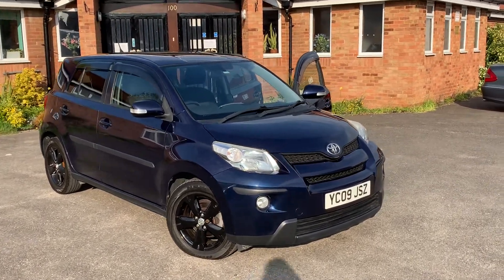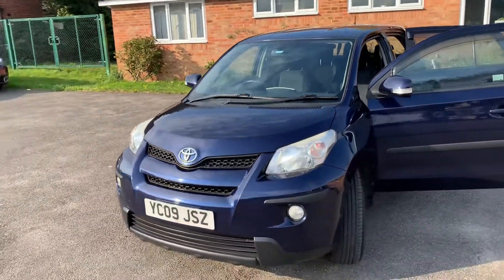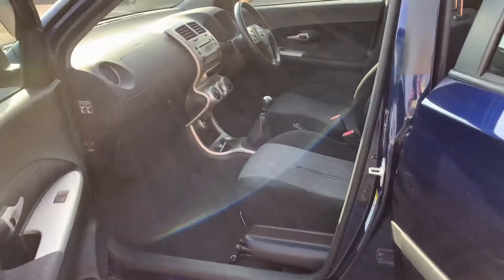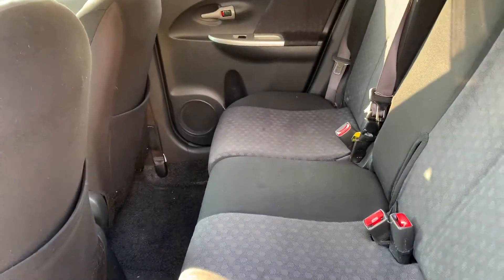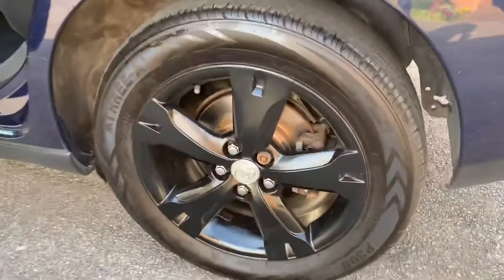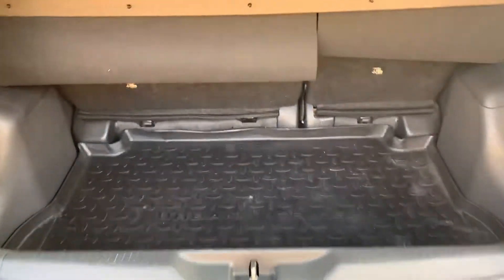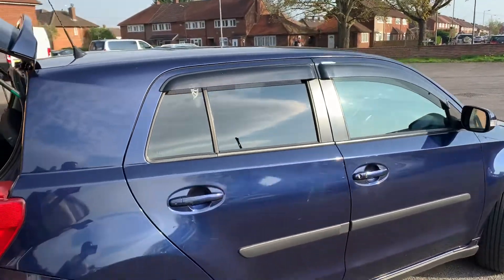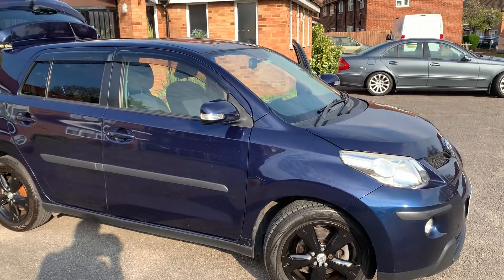Toyota Urban Cruiser for sale at Paulnoycecars.co.uk